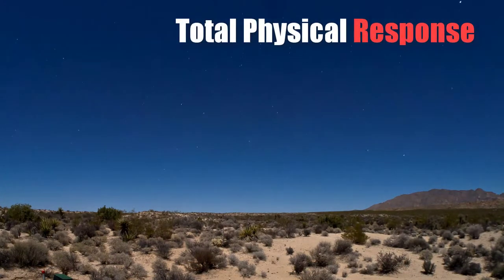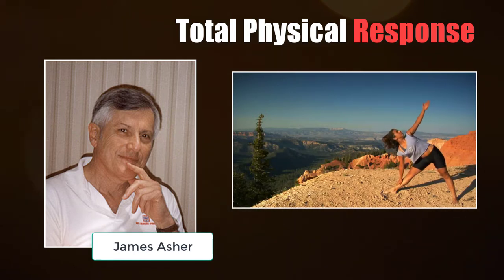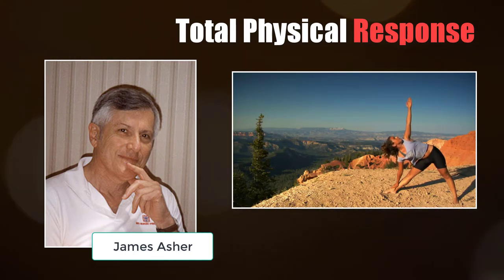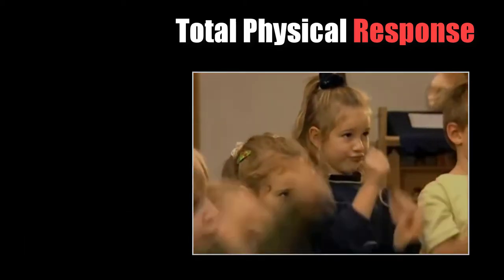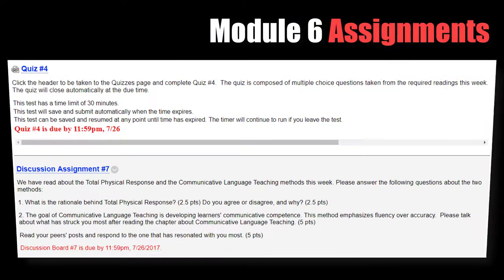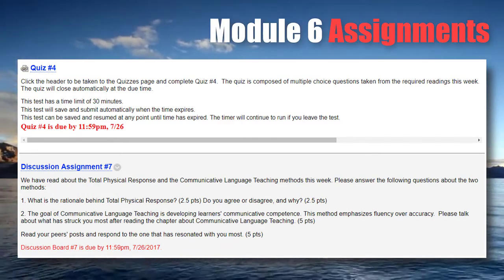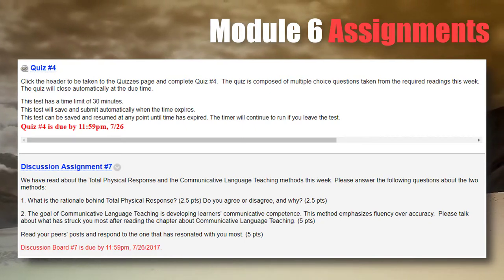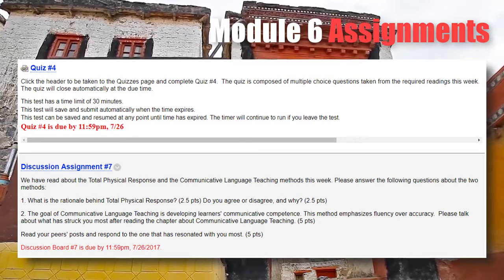CUIN 4320 Module 7